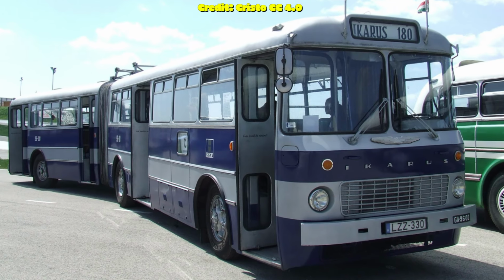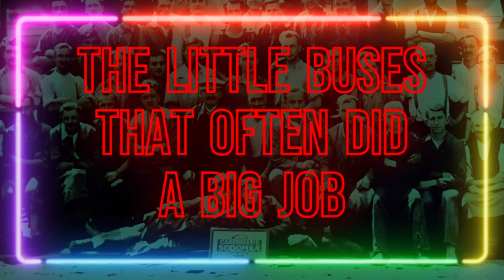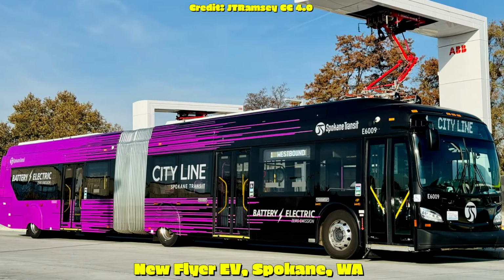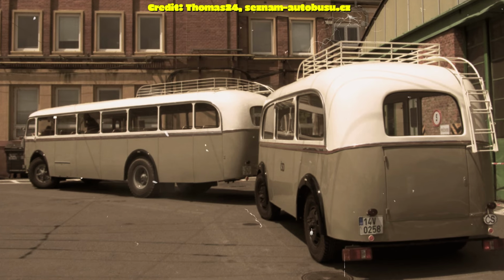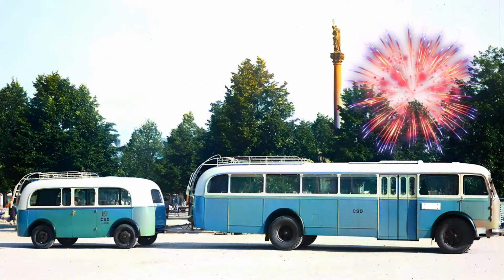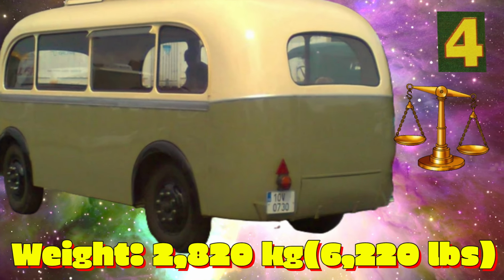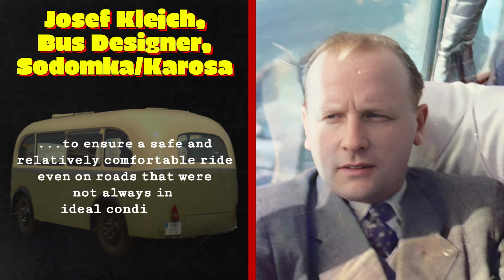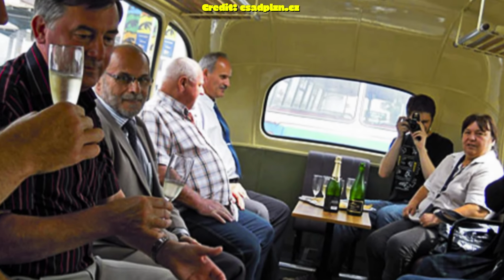I Haven't Got the Power! A Story About Buses with No Engines! [Czech Bus History]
Most everyone is familiar with articulated buses - a type of vehicle used when extra capacity with needed. But...articulateds didn't always exist. So, what was used before this? It was the unpowered bus trailer, or bus towing vehicle. These often diminutive bus-like conveyances were a low-cost effective solution in many places. One such country that used them extensively was Czechoslovakia.

From the early 1940s and throughout the 1950s and beyond, bus trailers were an effective solution before articulateds, and when funds, materials, and other resources were scarce in Central Europe.

See and hear the story of the Sodomka/Karosa bus trailers of Czechoslovakia!

I am very grateful for all of the support I receive from all of you who enjoy my work!